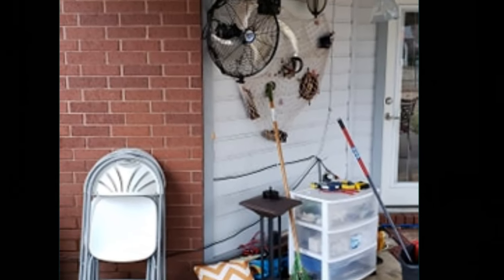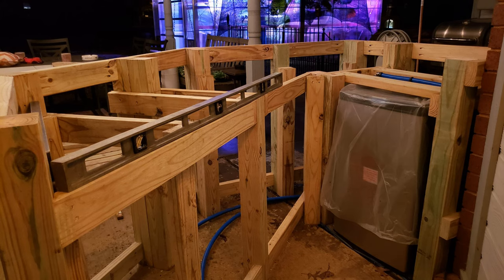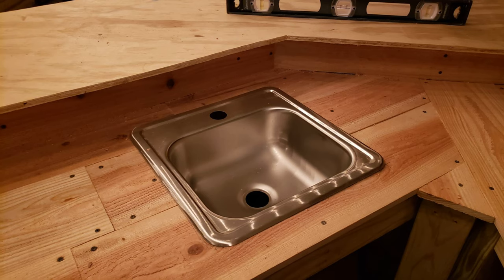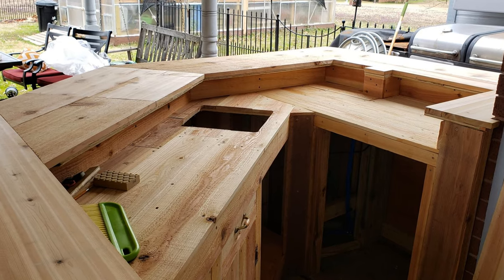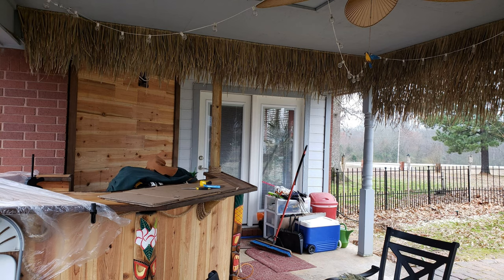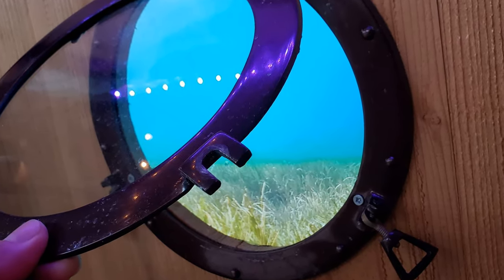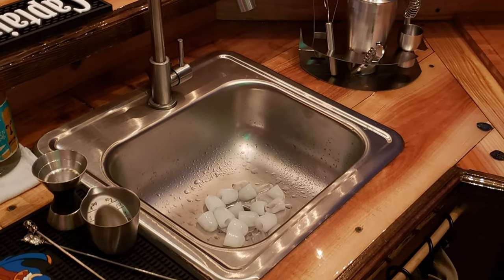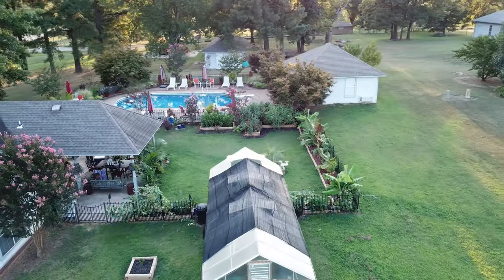Build an Amazing Patio Tiki Bar & Video Porthole🌴 Tiki Palapa 🦜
I'm going to show you how I transformed my dull patio into a resort style tiki oasis fit for large parties or vacations in your own backyard.  Build a Home Bar!
Links 👇🏼

Chico the Chimpanzee
Four Bottle Liquor Dispenser
Cocktails Neon Sign
Parrot Bay Round Sign
Captain Morgan Rail Mat
Drinking Parrot Bottle Holder
Tiki Bar Surf Board
Palm Tree Bottle Opener Skull
Tiki Garden:
Moai/Easter Island tiki planter (better color than mine)
Tiki Face planter
2 Tiki Face torches
12 pack of original tiki torches
Bamboo Border 2-96” pcs
Solar/Sonic Mole Repeller
My mulch/dump cart
3-n-1 Cosco Dolly
My sexy boonie/Aussie Gardening Hat
Plumeria FOUR PACK Fresh from Hawaii
Majesty Palm
3 Gal. Washintonia Robusta Palm Tree
Goldfish Plant Starts
Cold Hardy Banana Plants
2’ Windmill Palm Tree
Monstera Deliciosa
Regal Shield Elephant Ear
Borneo Giant Elephant Ear
Foxtail Fern
UFO Plant
Ponytail Palm
Hawaiian Ti/Red Sister cutting
Golden Pothos Vine
Mother-in-law’s Tounge
3 Gal. Crotons (Petra)
Pink Hibiscus
Red Hibiscus
MG Palm, Cactus, & Citrus soil (2 pack)

🌴🌺 A limited supply of Tiki Gardener bumper stickers are now available!  Show your love for tropical plants AND tiki at the same time!  Twin palm trees are flanked by twin tiki men and Hawaiian hibiscus and plumeria.  Just $5.00 in the lower 48 states, $6.00 everywhere else with SHIPPING INCLUDED.  and be sure to include your address at checkout.

🍹 Our Tiki71 Amazon Storefront is filled with the things we use and like & it’s a convenient way to check out what you see on our channel & it adds ABSOLUTELY no cost to a purchase

If you click through and buy something, we receive a small a very small commission (as little as 1%) that costs you NOTHING extra, but it helps us with the costs of delivering content, so Ma-halo (thank you)! 🤟🏼

🌴 🍷 Okule Maluna! 🥂 🌴